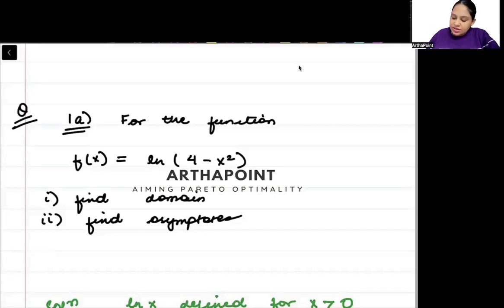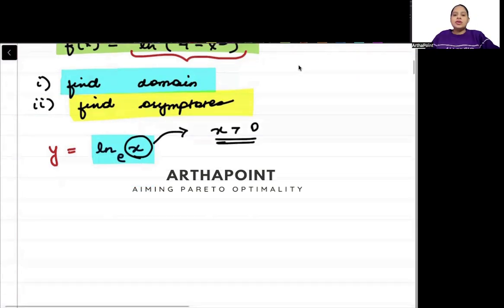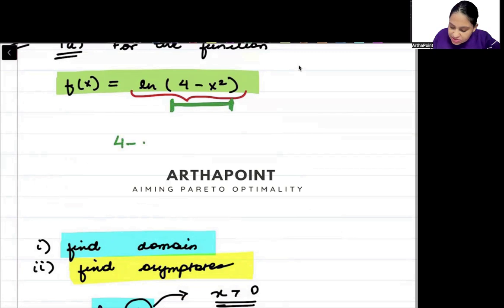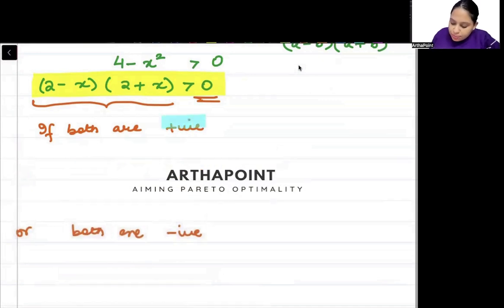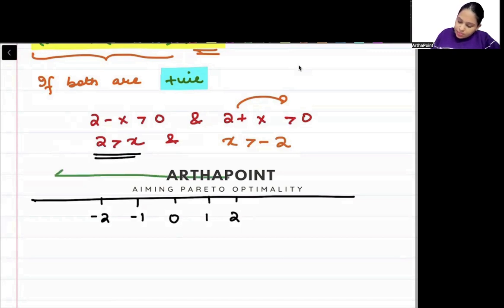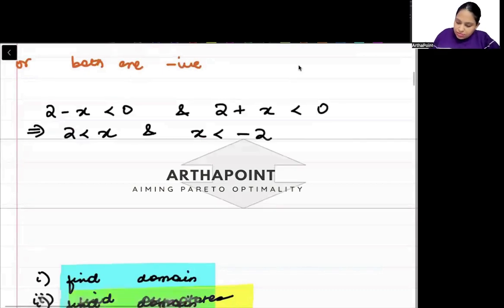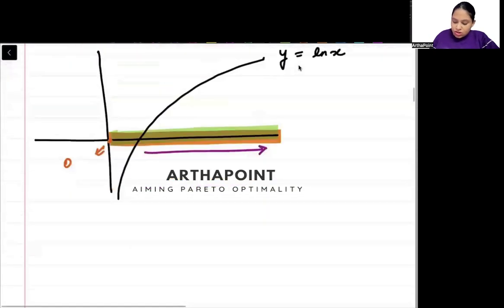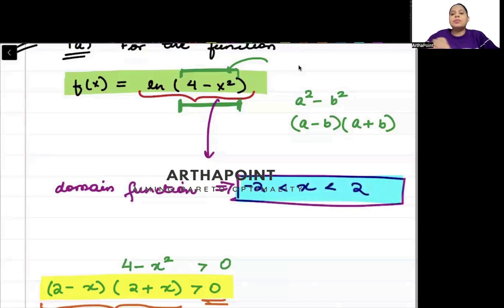Finding Domain of Function | VVI Question Introductory MME 1 | 2024 PYQs Q1 | BA(H) Economics | MME1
This is a Lecture 1 for Important Questions of Introductory MME 1 Course for Eco(H) Sem 1 Students

Courses:
Statistical Methods of Economics
Introductory Microeconomics
Introductory Mathematical Methods for Economics
Introductory Statistics